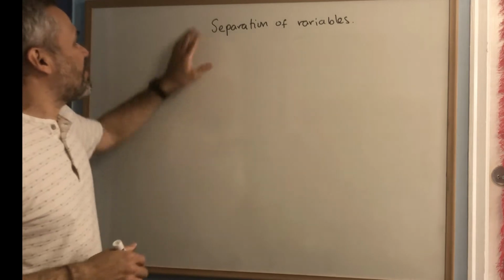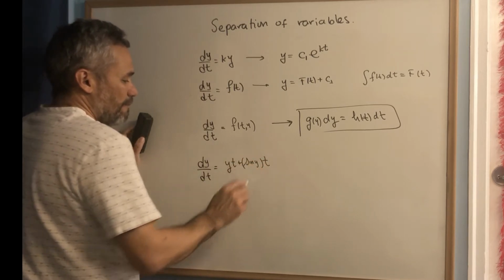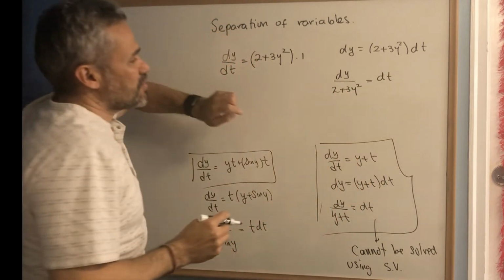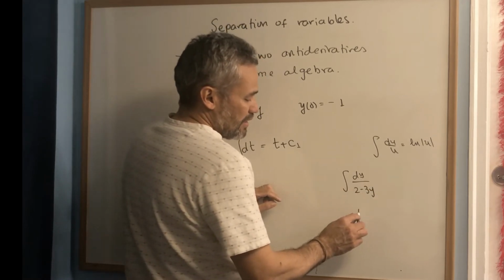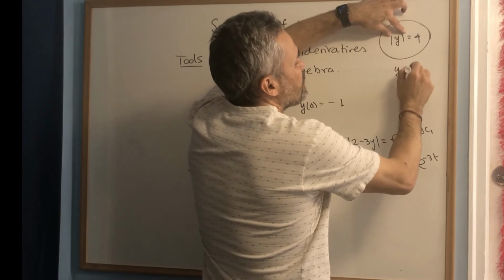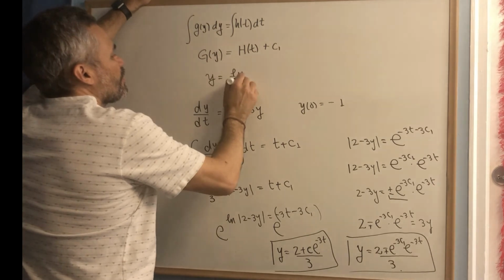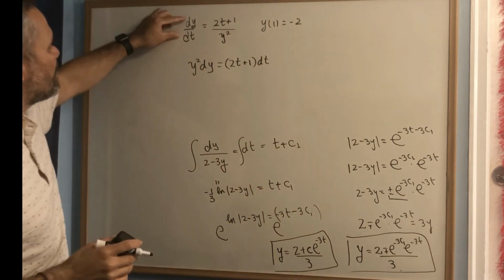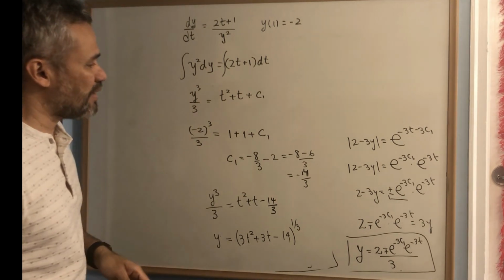Separation of variables part 1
We explain how to decide if an equation can be solved using separation of variables and we solve some examples.